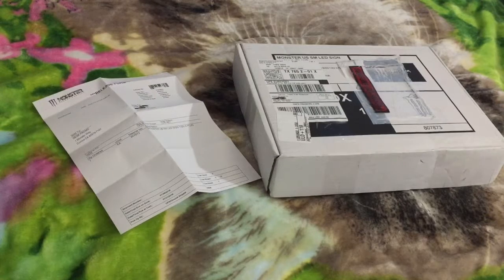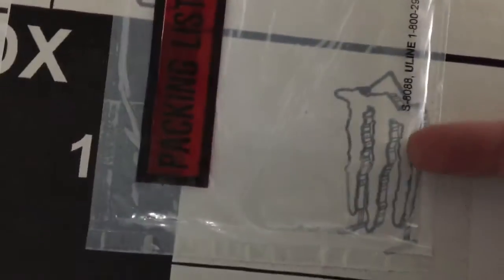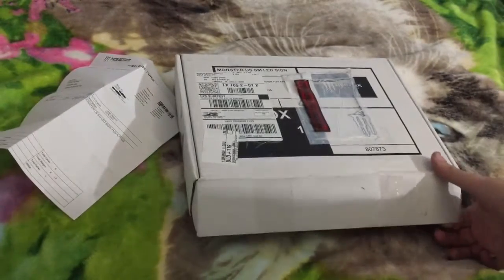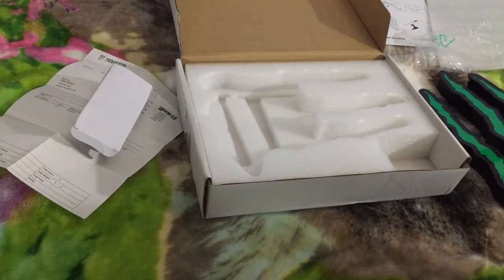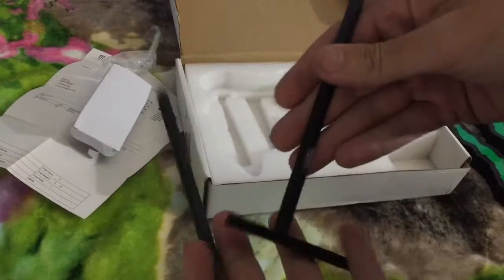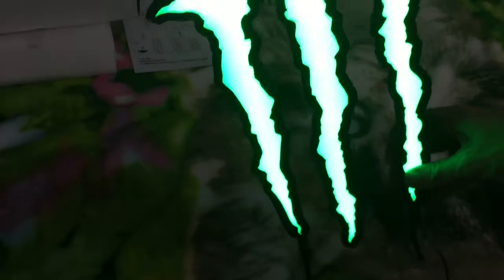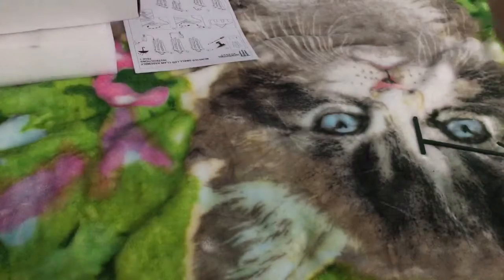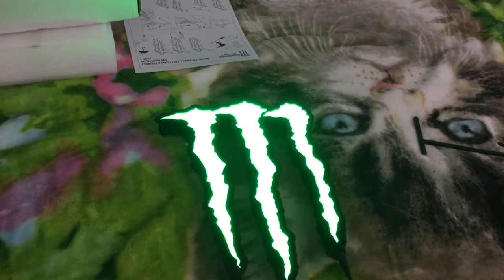Monster Energy Gear Promo 2019 part 2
Unboxing an LED sign from Monster’s Unlock The Vault Promotion